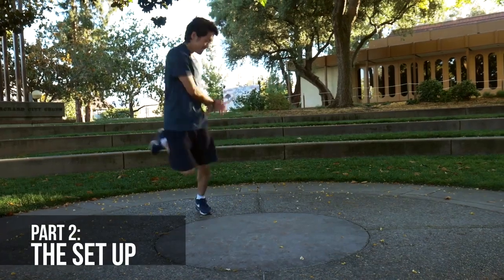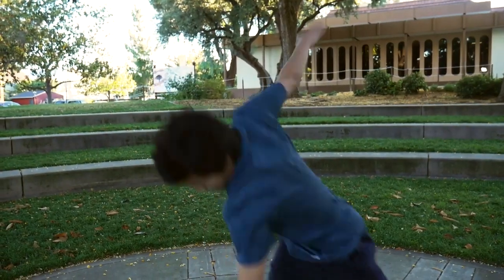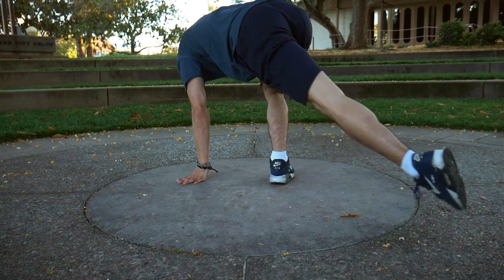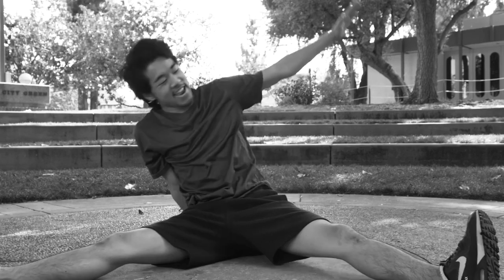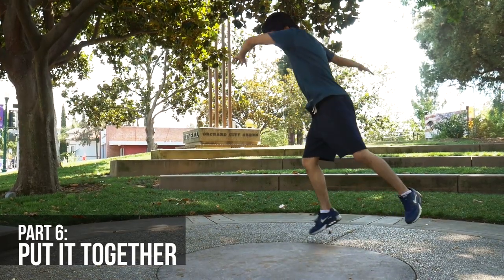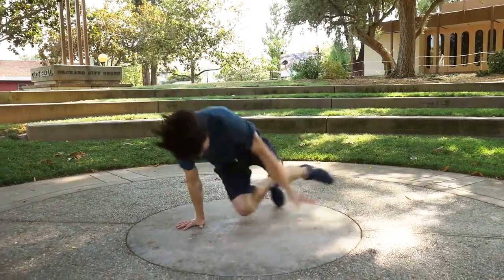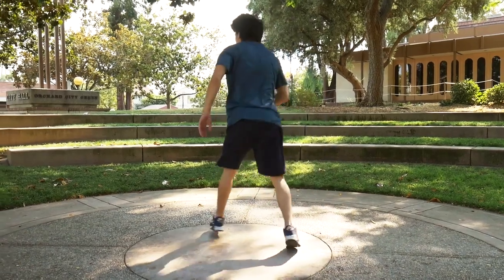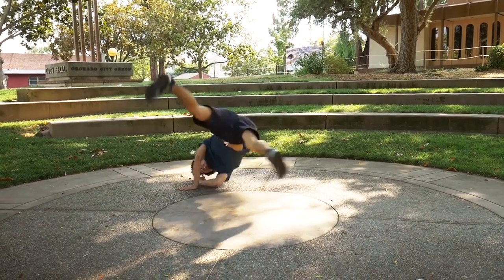Learn How to FLARE Complete Step by Step Breakdance Tutorial | By Jolt